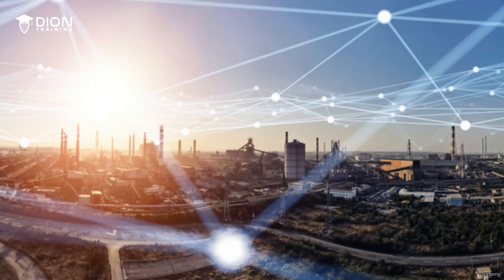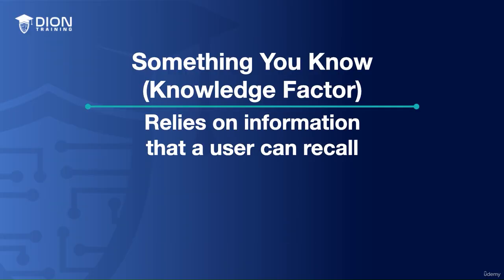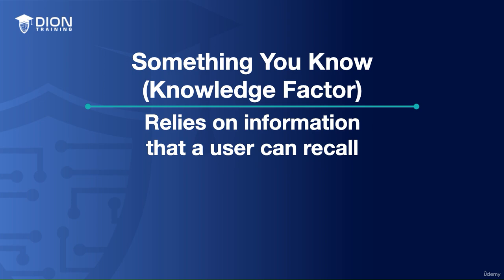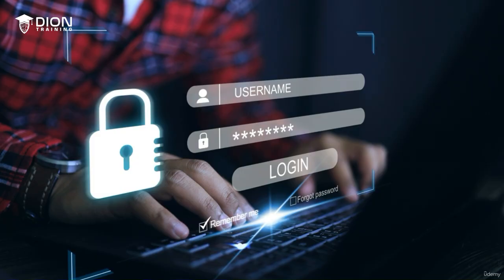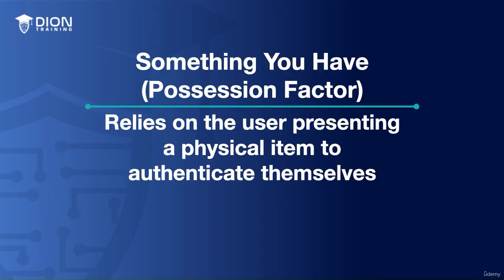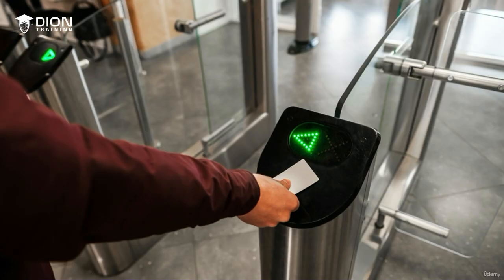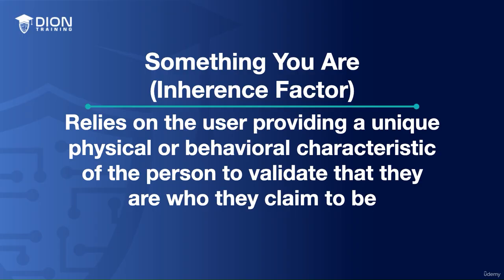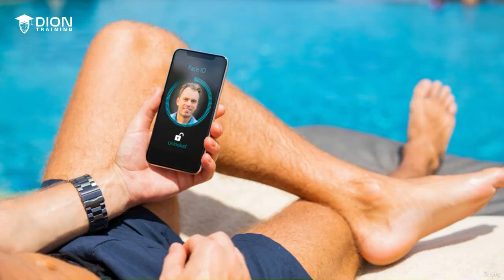07. CompTIA Security+ SY0-701: Authentication Explained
🔒 Master Authentication for the CompTIA Security+ SY0-701 Exam! 🔒

In this video, we break down Authentication—one of the core topics for the CompTIA Security+ (SY0-701) certification. Learn about different authentication methods, including passwords, biometrics, tokens, and multi-factor authentication (MFA), and how they secure systems against unauthorized access.

📌 Key Topics Covered:
✔ Authentication Factors (Something You Know, Have, Are)
✔ Multi-Factor Authentication (MFA)
✔ Common Authentication Protocols

🎯 Perfect for:

IT professionals preparing for the Security+ SY0-701 exam

Anyone interested in authentication security